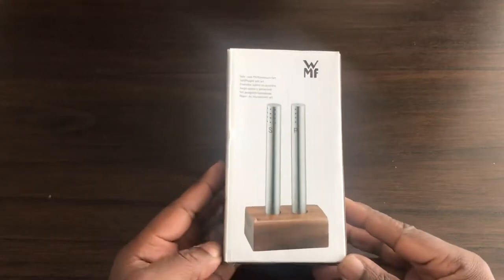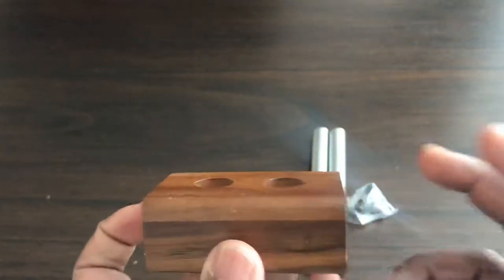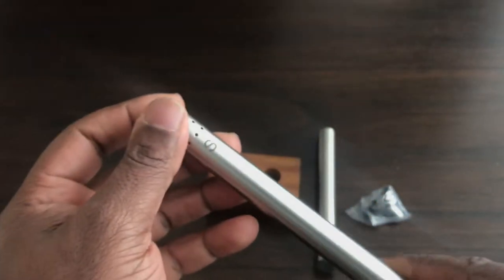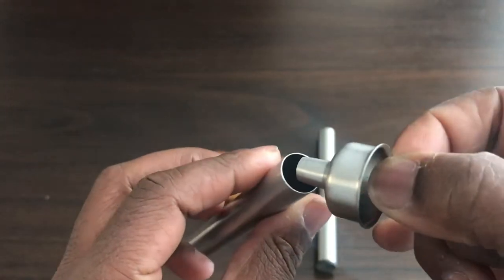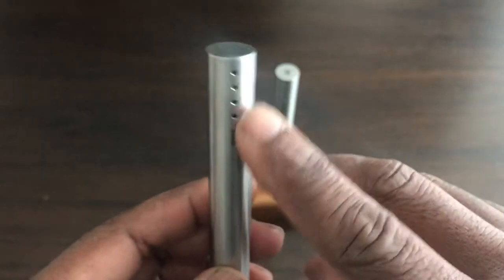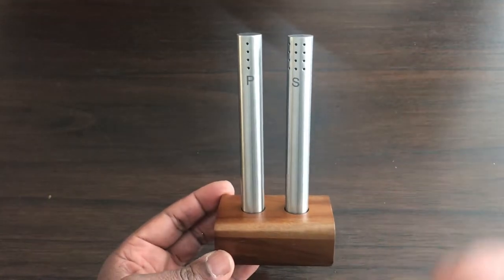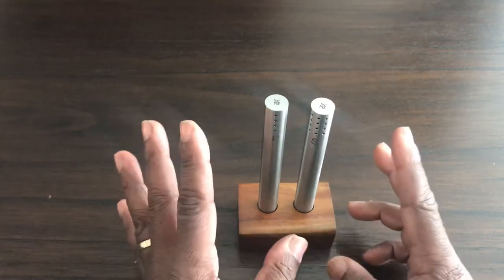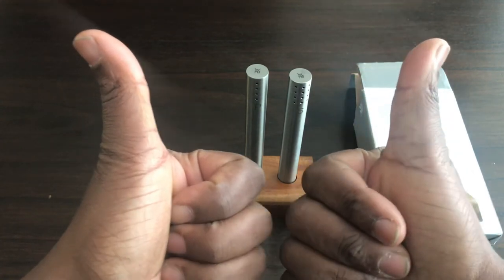WMF Salt and Pepper Set Review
Material: Cromargan stainless steel 18/10, matt, acacia wood Dimensions: H 15 cm, W 7.8 cm The 2-piece salt pepper shaker set has a striking, sleek, modern design. These 15 cm tall graceful spreaders are made of matte Cromargan stainless steel and are fixed in a 7.8 cm wide wooden stand. Through the charming display of cool stainless steel, this attractive and rustic wood spreader set are appropriate for both modern and classic ambience.